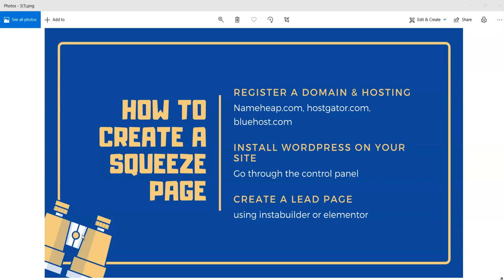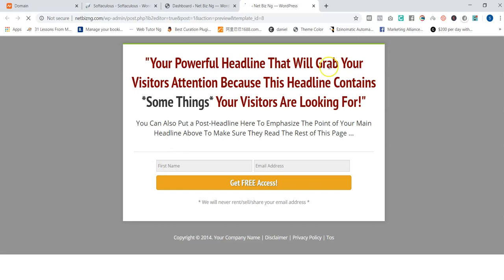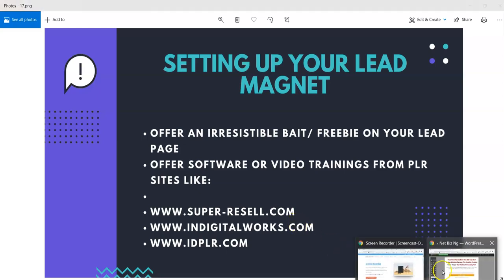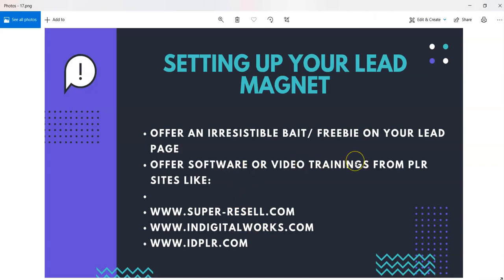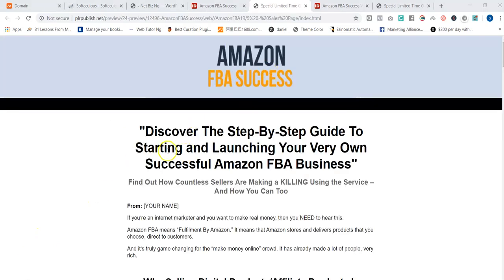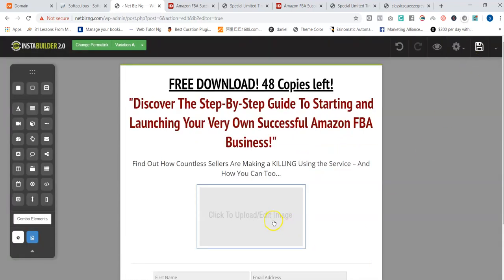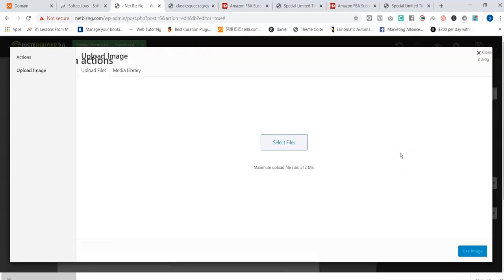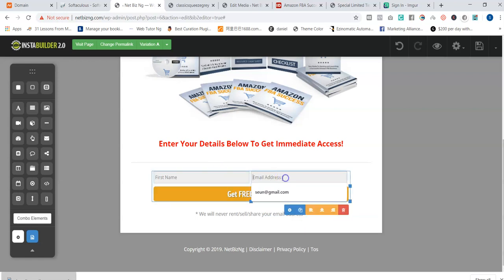step by step process of building a squeeze page using instabuilder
in this video training you will be learning how to create your own squeeze page using instalbuilder and get more traffic to your website and get more sales
this video is for newbie in affiliate marketing and it will help you more as a digital marketer you should keep watching my video here for more training videos please subscribe to my channel by pressing the subscribe button